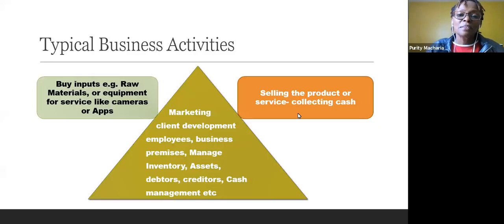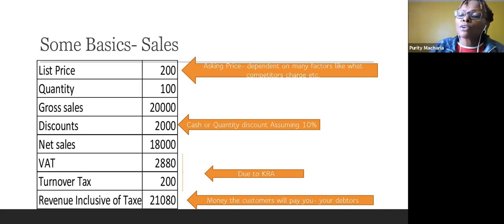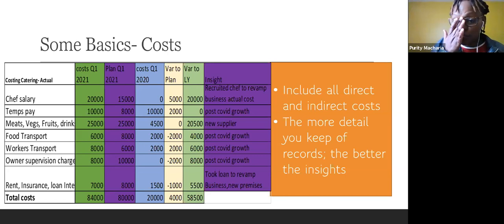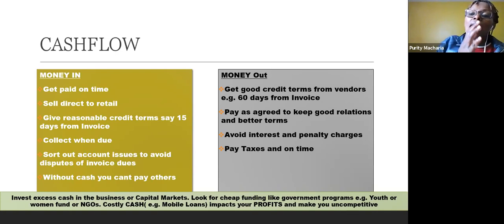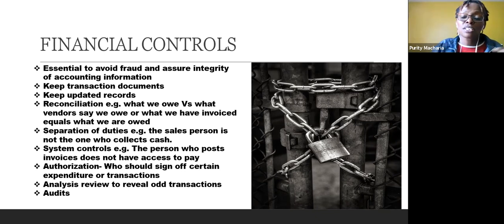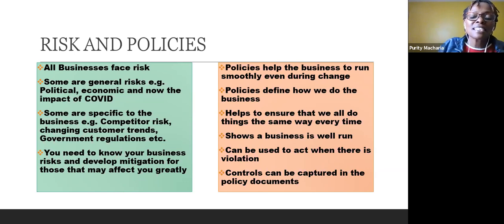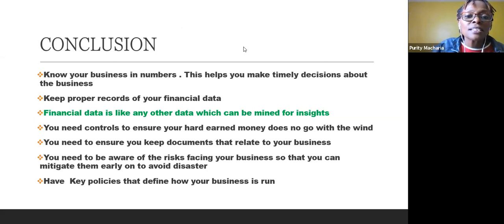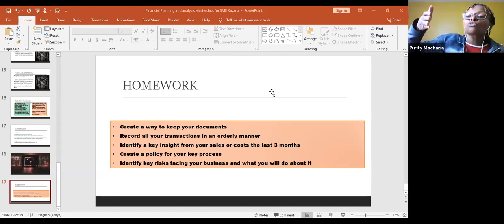SME Financial planning Masterclass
As a small Business you need to align strategy to your Financial data through planning and analysis.

Learn about
1. How keeping and analyzing your sales and costs and lead to new business opportunities
2.Why cashflow management is important
3.What is the importance of controls in a small business
4. Why you need to know your risks and how to mitigate them